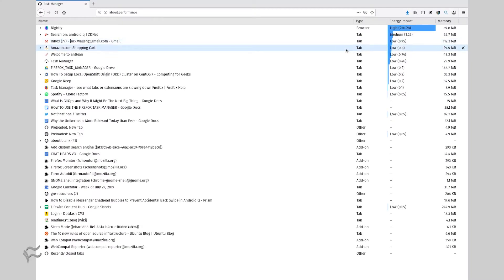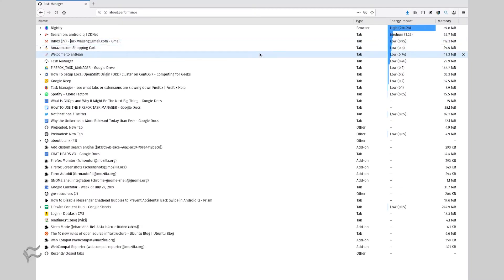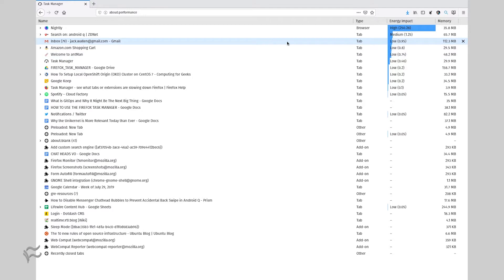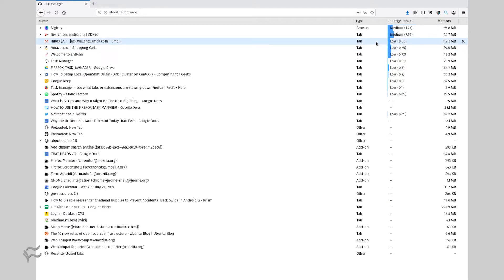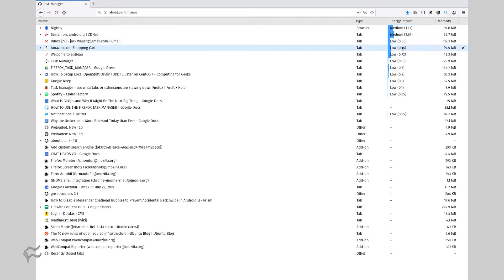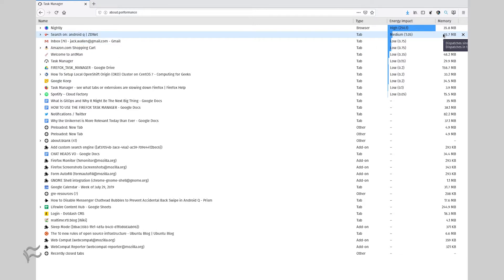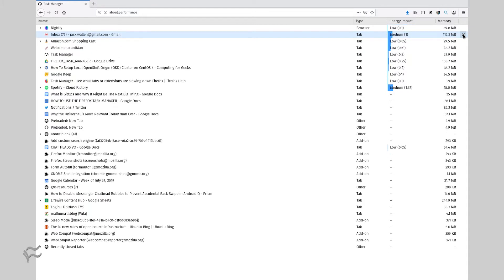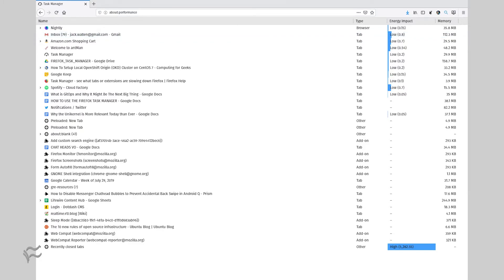How to use the Firefox Task Manager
With the help of the Firefox Task Manager, you can find out which tabs are consuming too many system resources. Jack Wallen explains how.